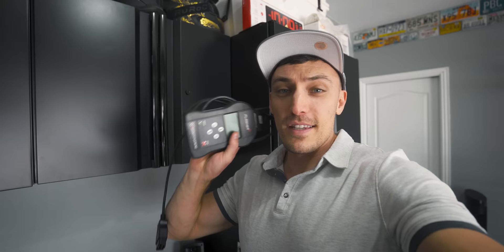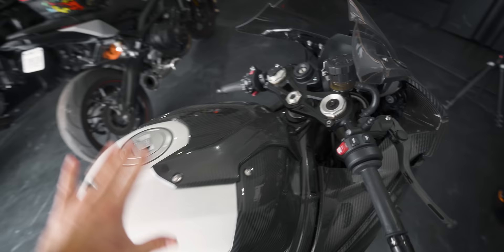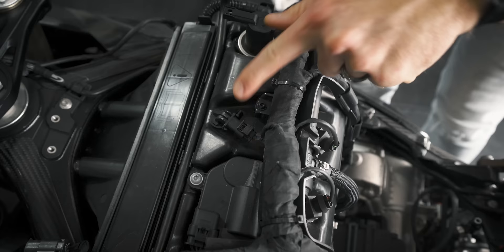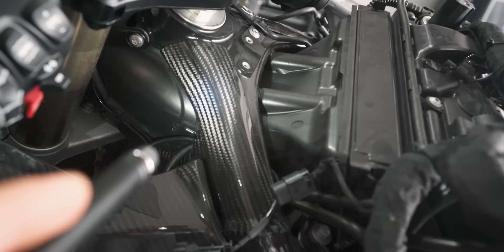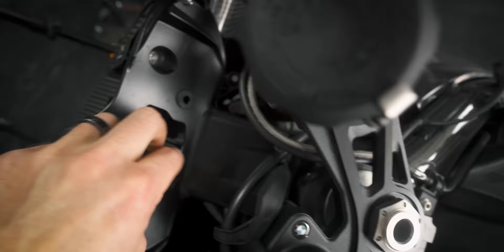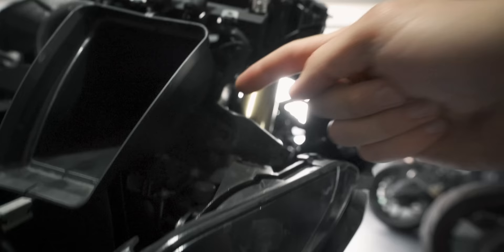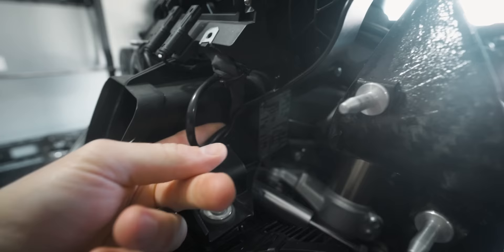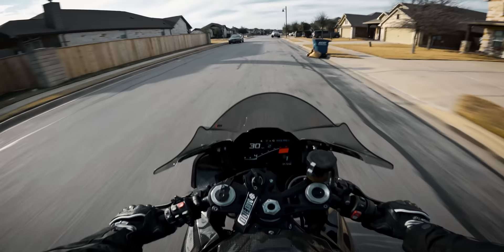BMW S1000RR Stage 2 Flash is INSANE!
It's been a long time coming, but my 2020 BMW S1000RR finally gets updated to the BrenTuning Stage 2 flash and IAT relocation!